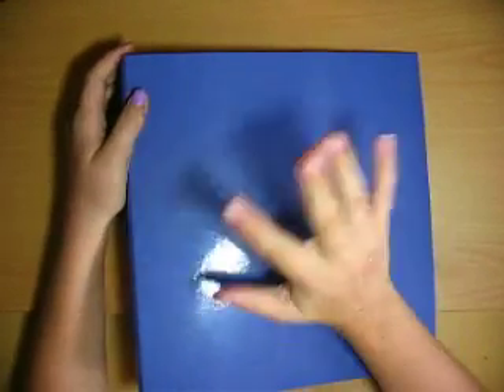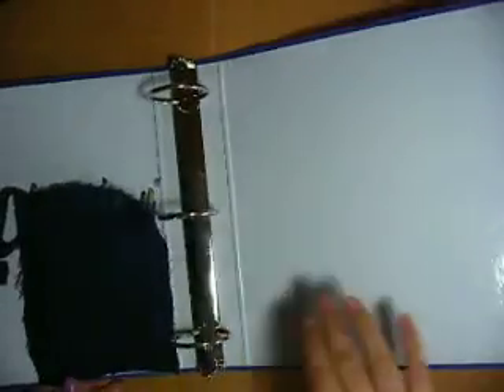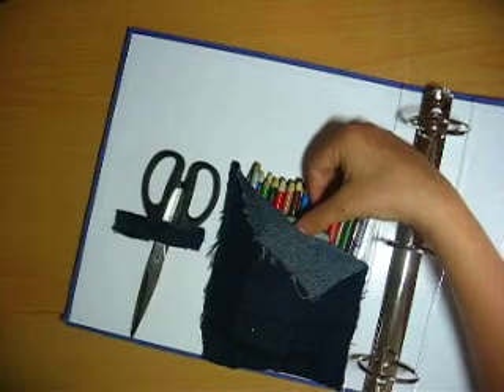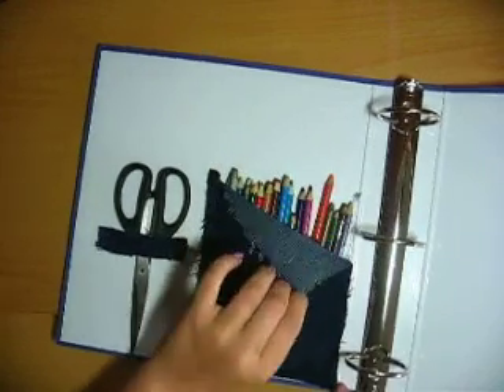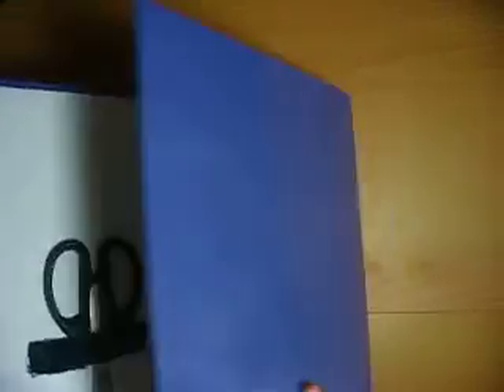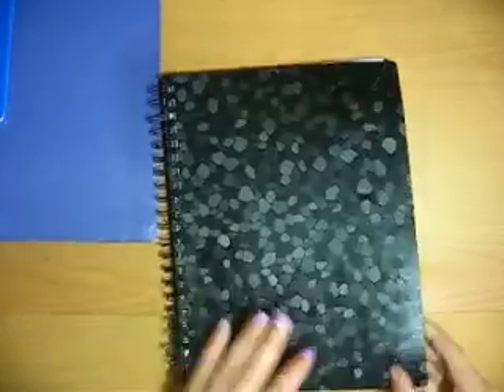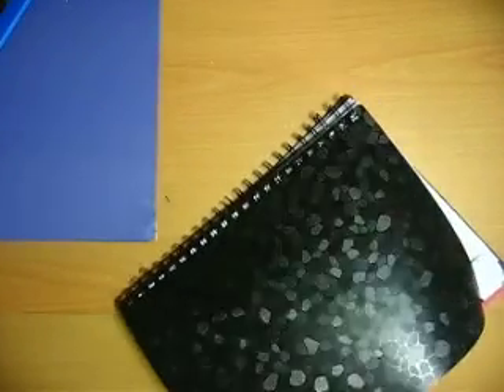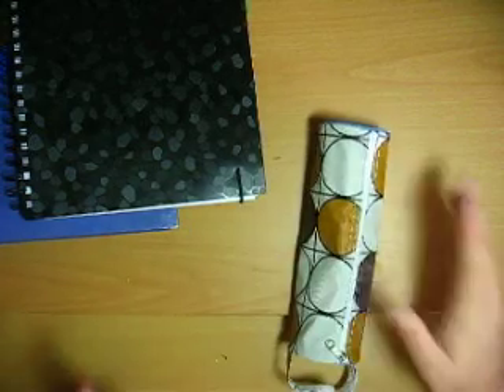some tips on going back to school